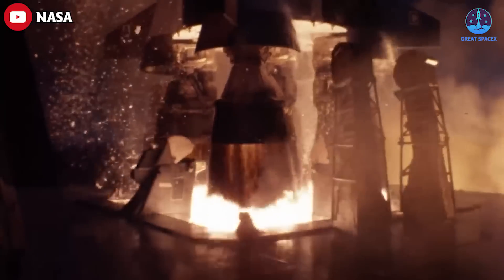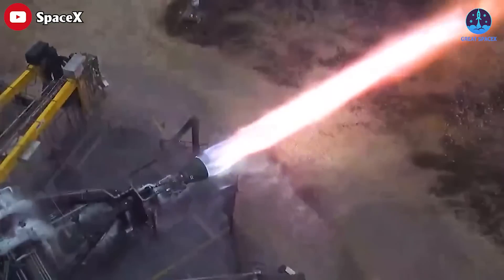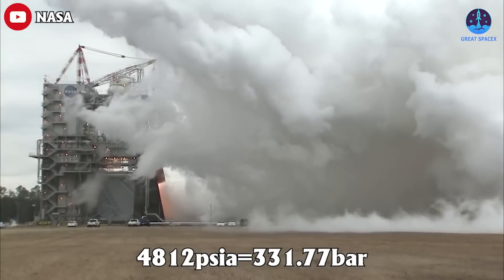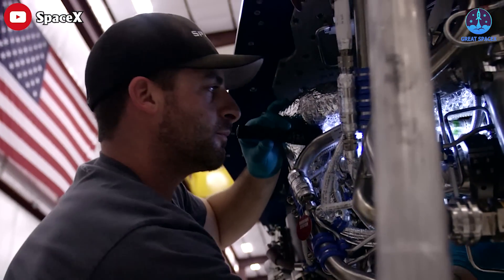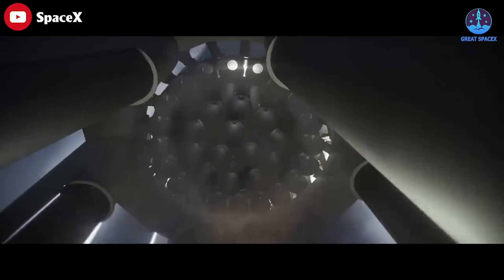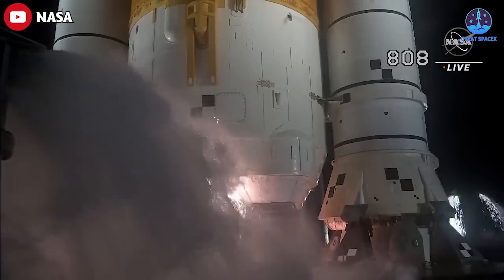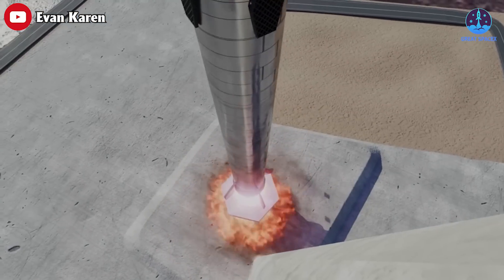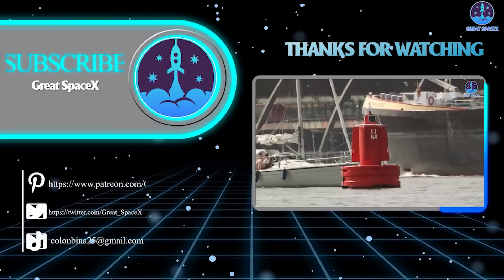SpaceX raptor engine 2.0 leaked genius engineering by Elon Musk shocked others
1)HUGE THANKS TO:
2) 🎵 ABOUT ALL TRACK IN MY VIDEO 🎵

Rocket engines are incredibly complex machines, pushing the boundaries of materials science and human ingenuity, with a multitude of different engine cycles that characterize the engine.
Even if you are confident that you have learned and read countless books about the rocket engine in the world, it is also not enough to understand how exactly a rocket engine works in real life, especially SpaceX’s Raptor.
Now, Raptor’s 2.0 variant has leaked, giving us a glimpse at genius engineering by Elon Musk that shocked the industry.
For a long time since the beginning, the starting sequence of the Raptor is still a huge secret of SpaceX.
Recently, in a tweet, Everyday Astronaut shared a sneak peek of their animation at the heart of the video about the start-up process of the RS-25 coming from.